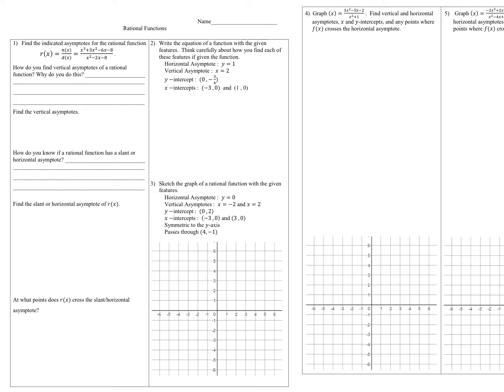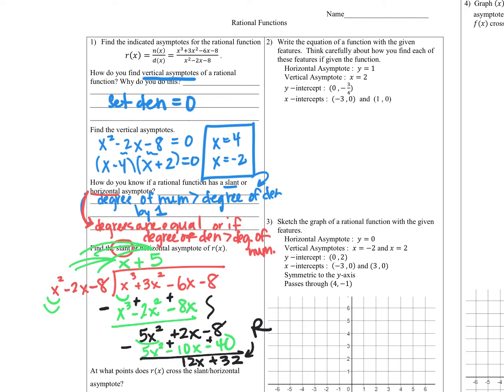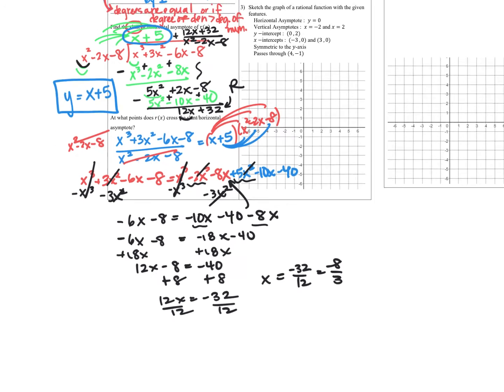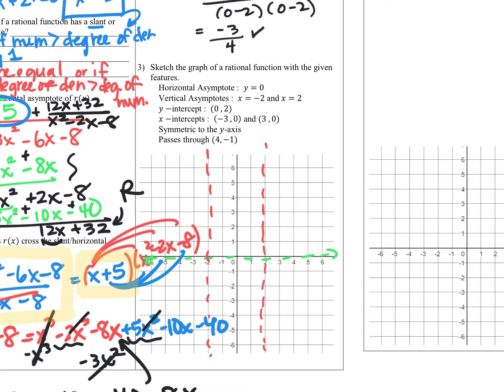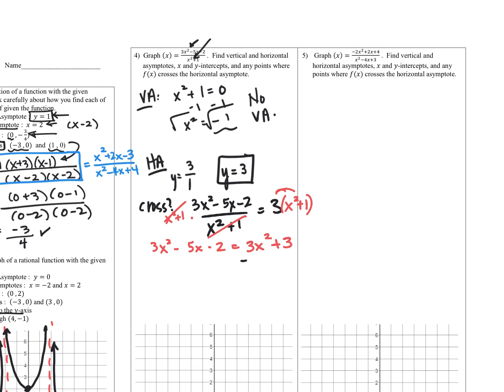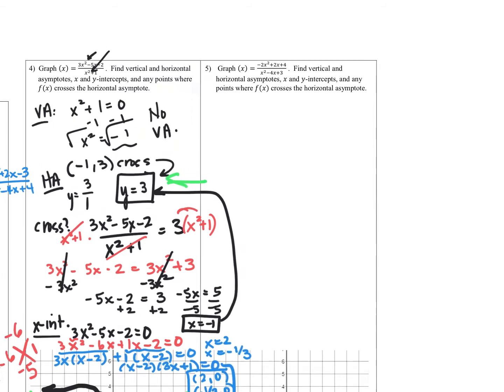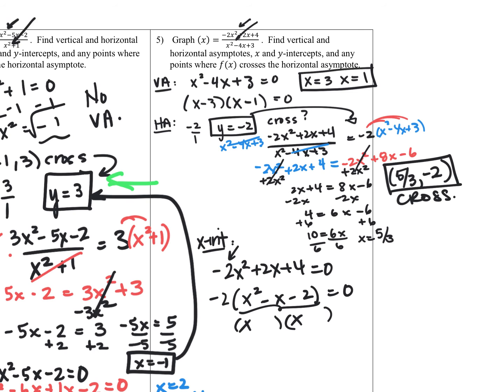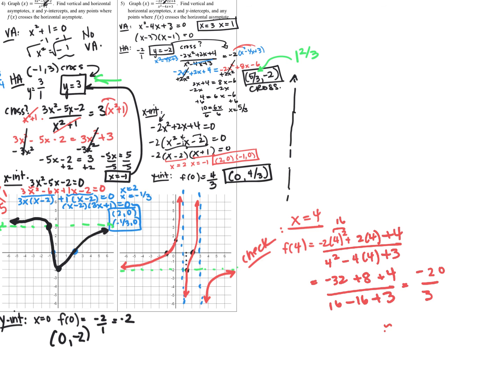rational functions hw.mp4